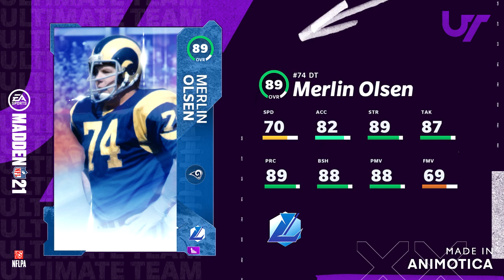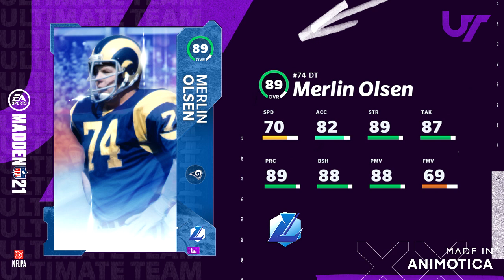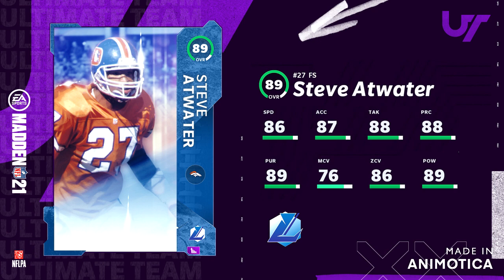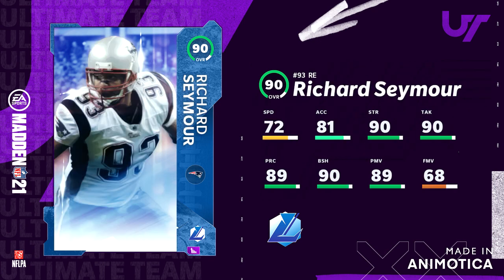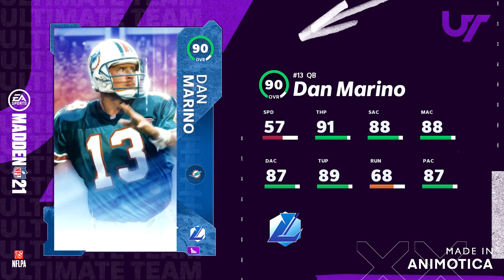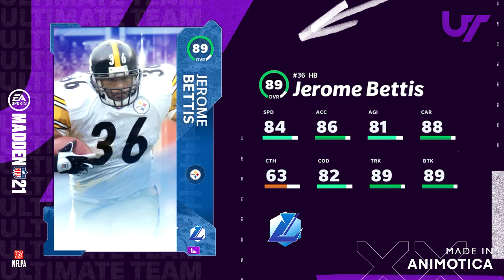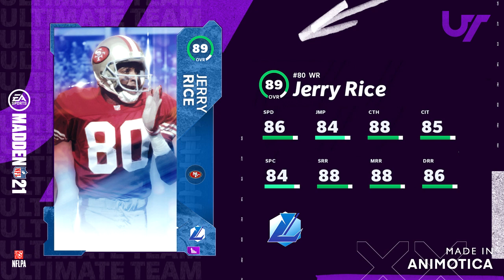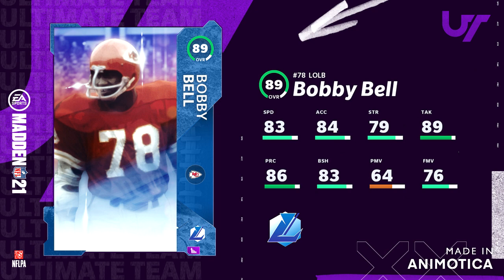8 NEW LEGENDS!!!!! l MADDEN 21